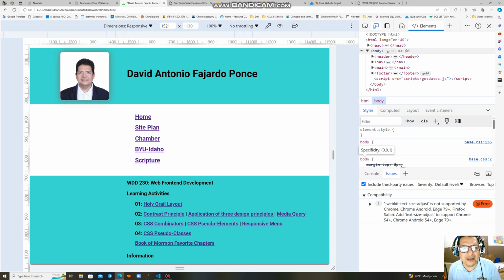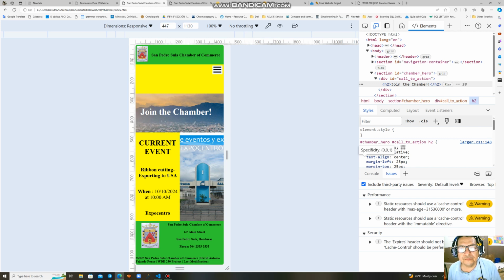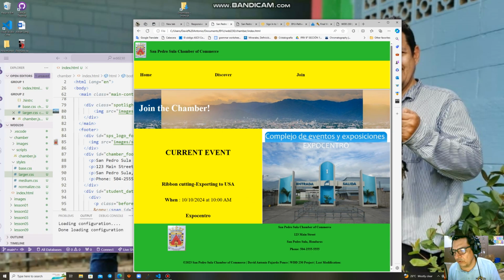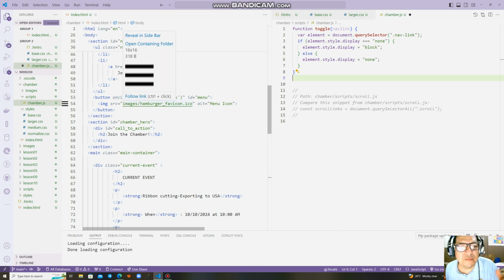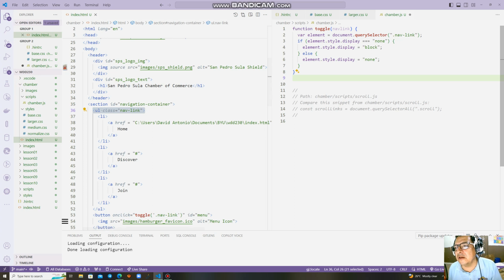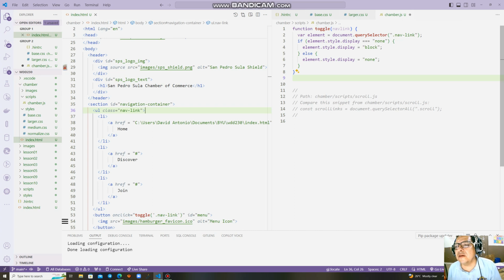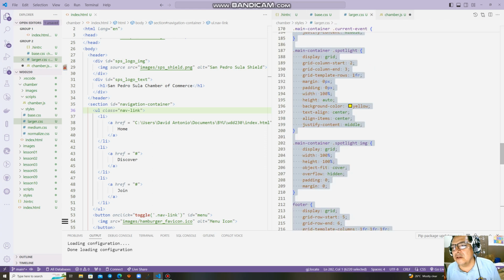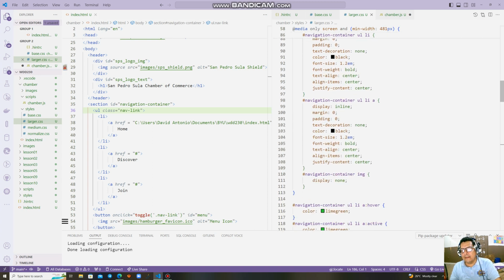04 Assignment Chamber Home Page Build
How to make a web page responsive with HTML, CSS, and JS.